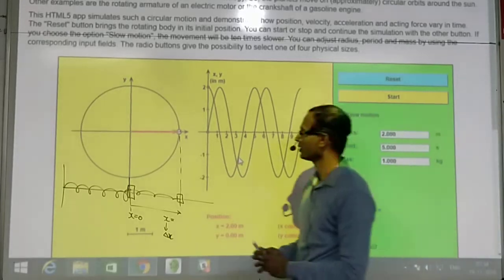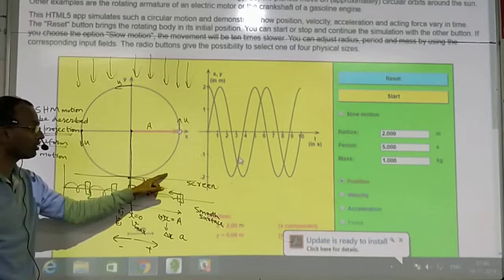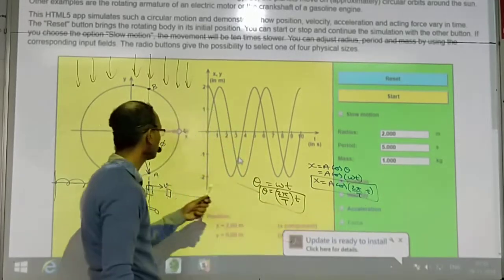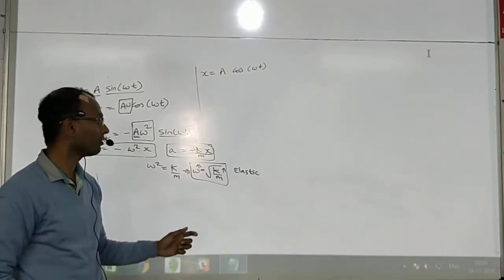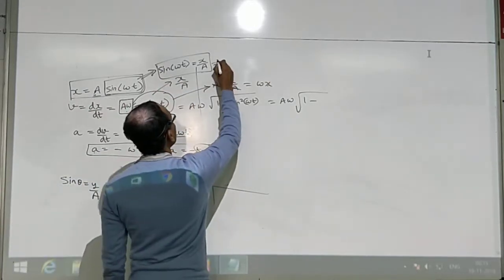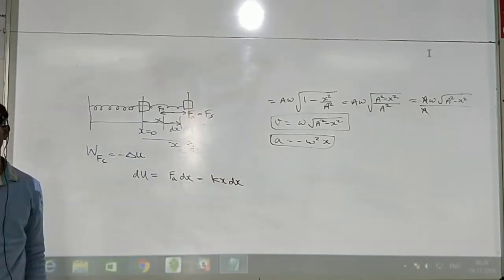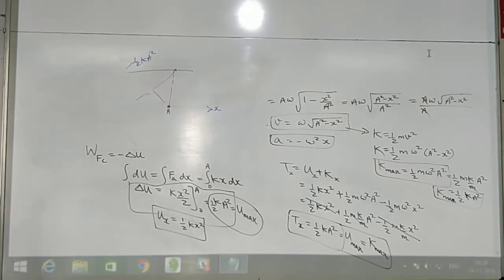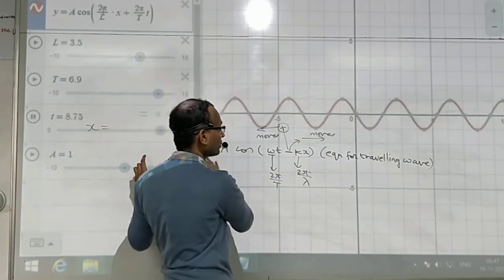SHM part 2 SC5 2018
Equations of x,v,a for SHM, energy variation in SHM.